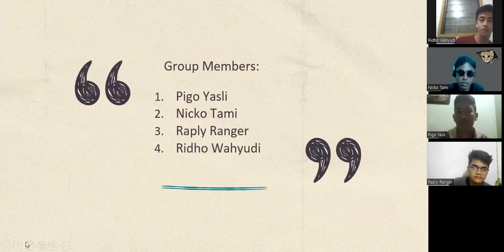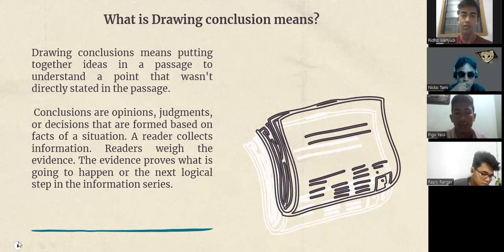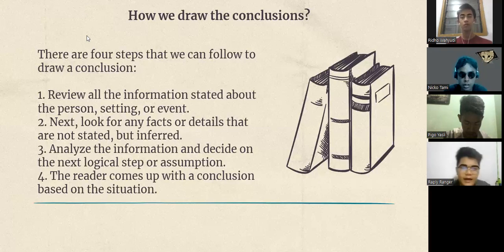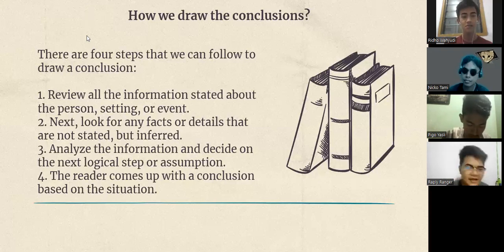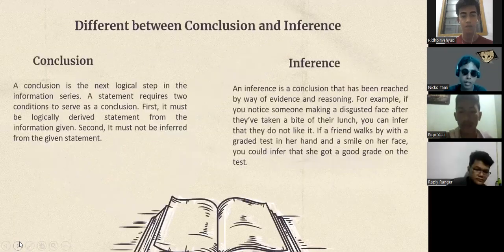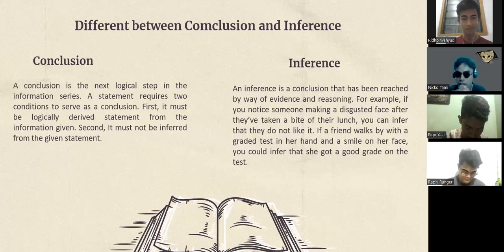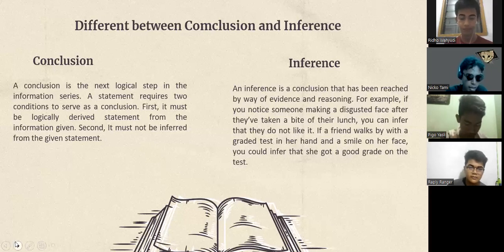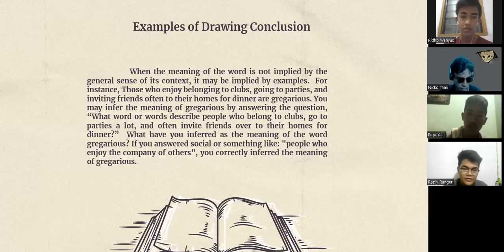DRAWING CONCLUSION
Video presentasi tentang 'Drawing Conclusion' yang dibawakan oleh Group 3.

Members:
1. Pigo Yasli
2. Nicko Tami
3. Raply Ranger
4. Ridho Wahyudi